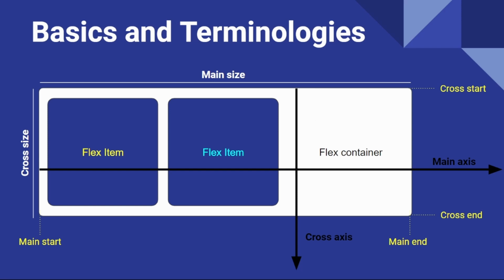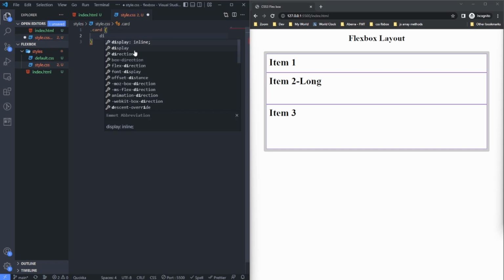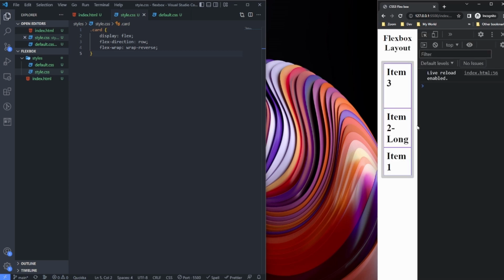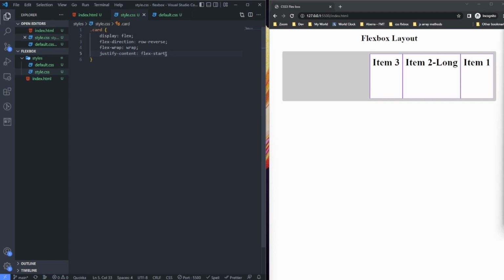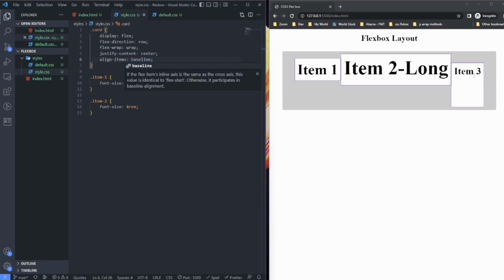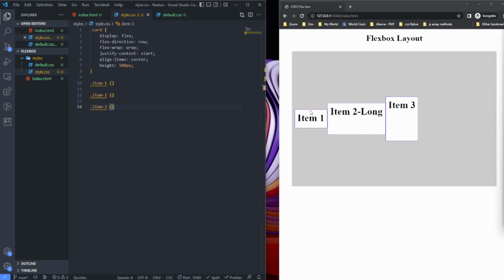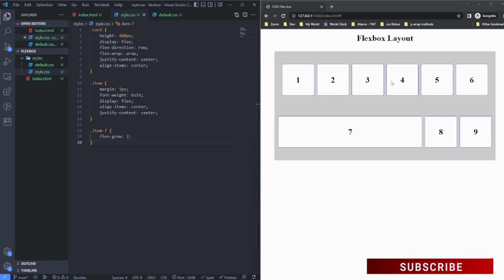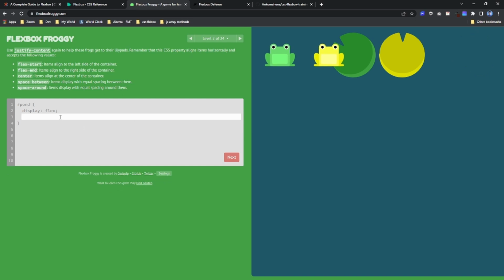CSS Flexbox tutorials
Flexbox is a CSS3 web layout model that provides an easy and clean way to arrange items within a container

00:00 introduction
05:00 flex-direction
09:11 flex-wrap
11:40 justify-content
17:07 align-items
21:36 align-self
24:02 order
26:20 flex-grow
27:43 flex-shrink
29:13 conclusion